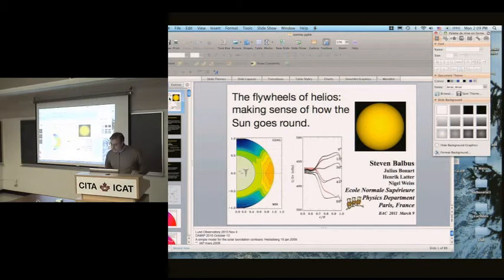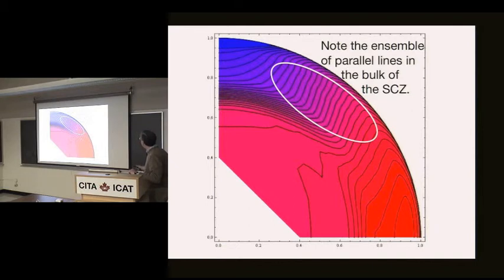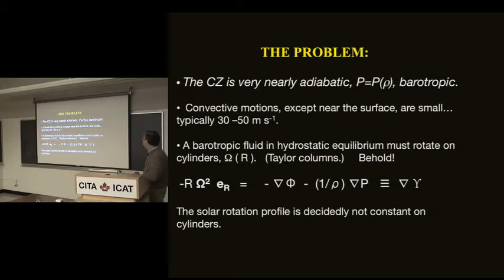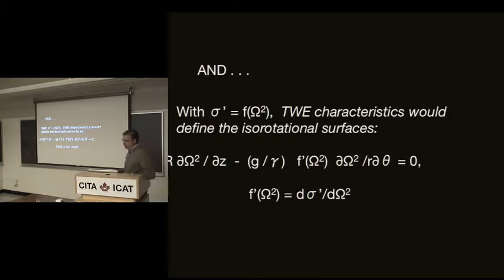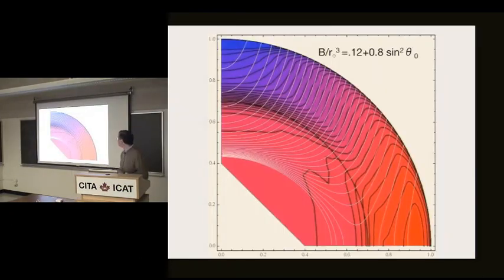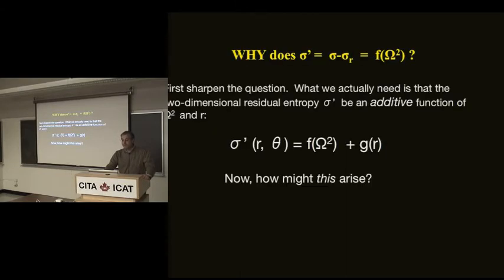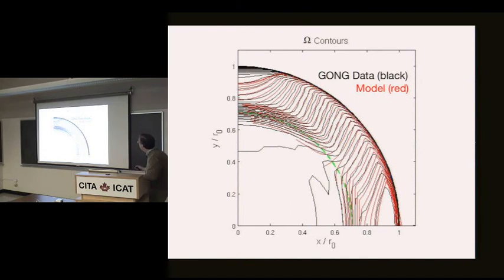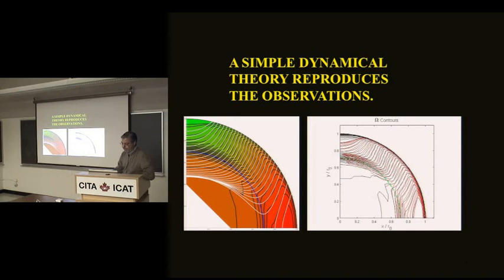CITA 338: The flywheels of helios: making sense of how stars go round.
Title: The flywheels of helios: making sense of how the Sun (and other stars) go round.
Speaker: Steve Balbus
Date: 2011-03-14